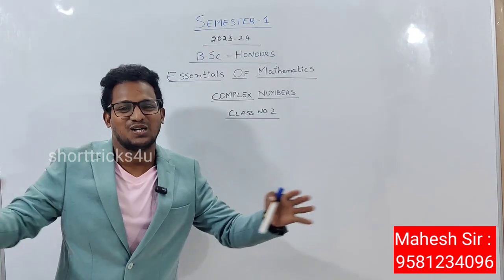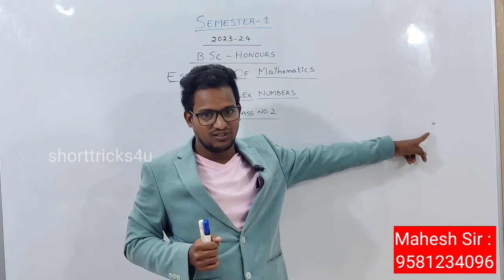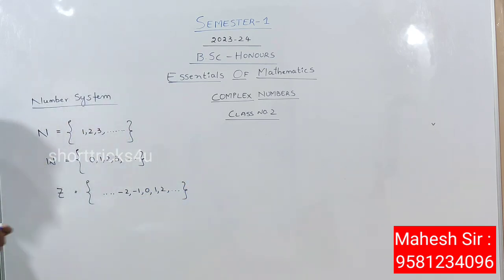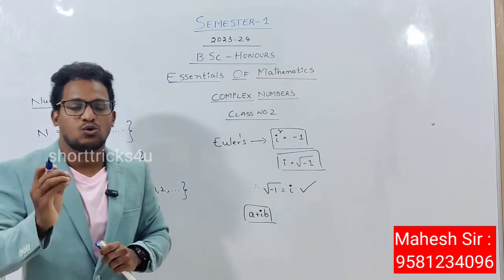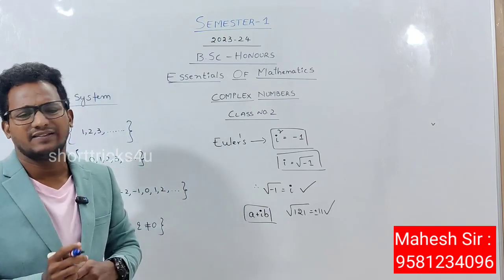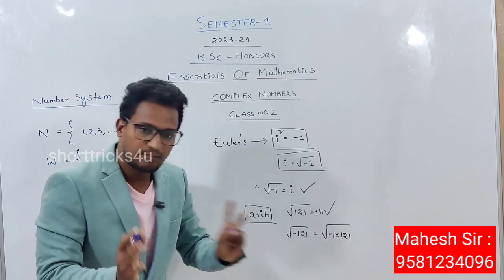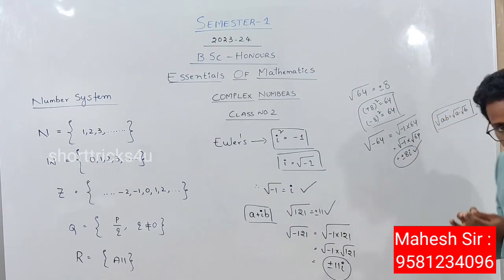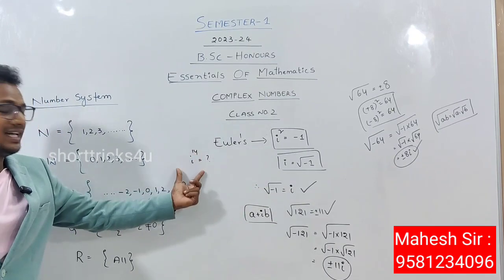Degree 1st sem 2023-2024 unit 1 class 2 essentials of maths course 1 complex numbers full marks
Degree 1st sem 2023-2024 unit 1 class  2 essentials of maths course 1 complex numbers full marks 100%